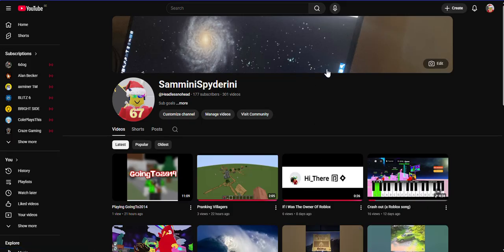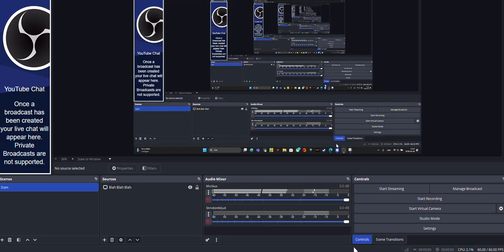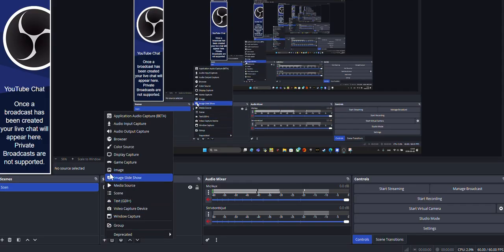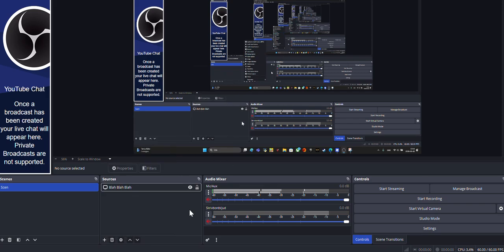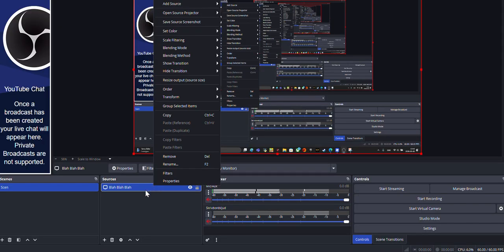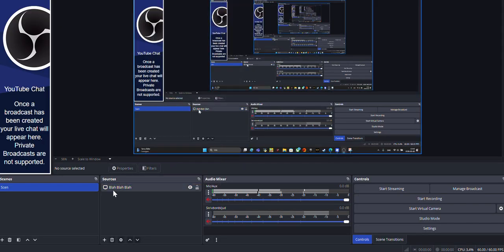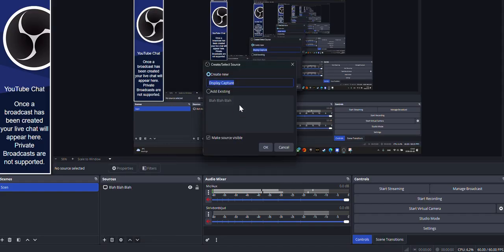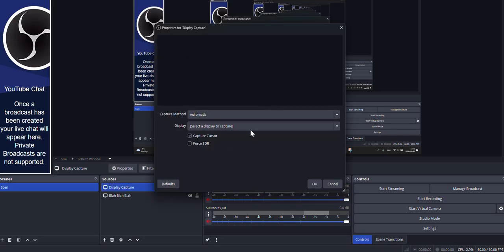How To Make a Live Stream On YouTube 2026